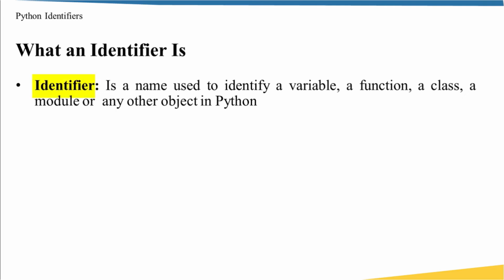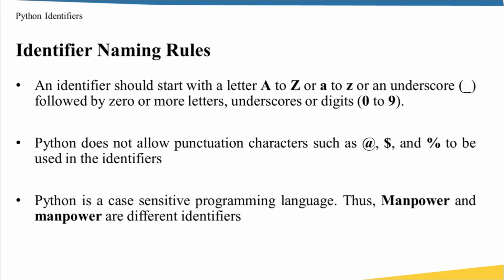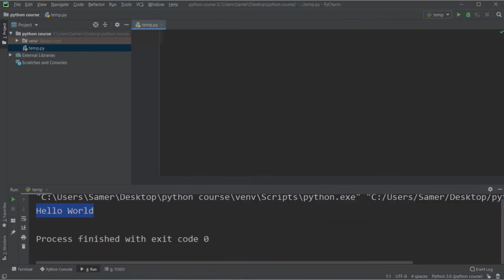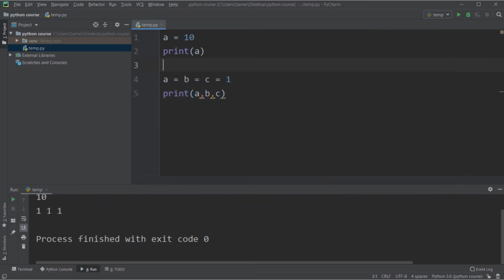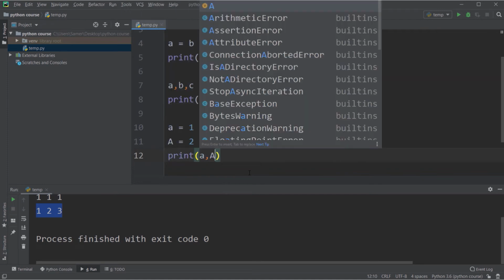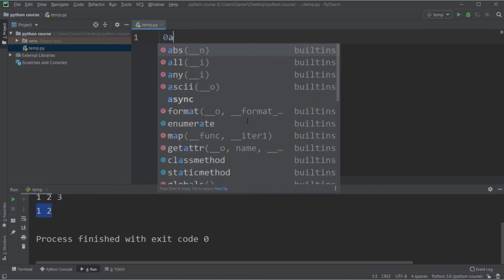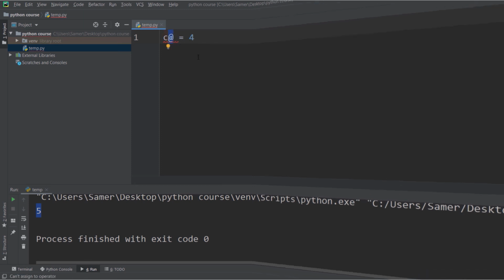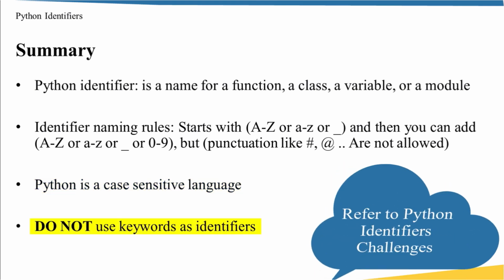Python Identifiers: Python Complete Course — Part 8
You are welcome to this lecture “Python Identifiers: Python Complete Course — Part 8”.The lecture outlines are:

    1- What an Identifier Is
    2- Identifier Naming Rules
    3- Reserved Keywords

Chapters:
0:00 Introduction
0:05 Outlines
0:25 What an Identifier Is
0:40 Identifier Naming Rules
1:26 Reserved Keywords
2:00 Identifier  Examples
5:04 Summary

Samer Sallam

InDeeep